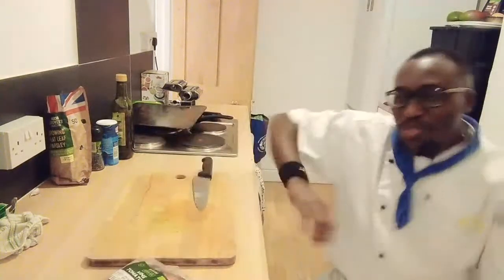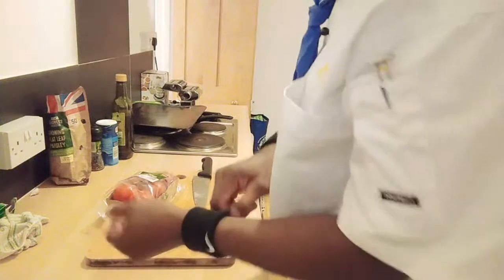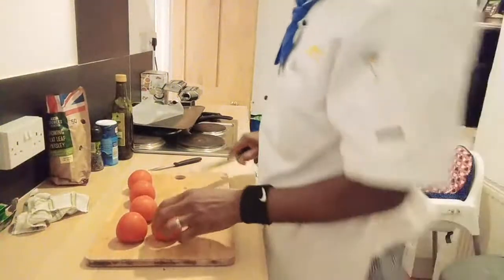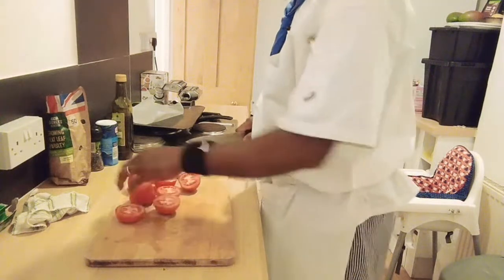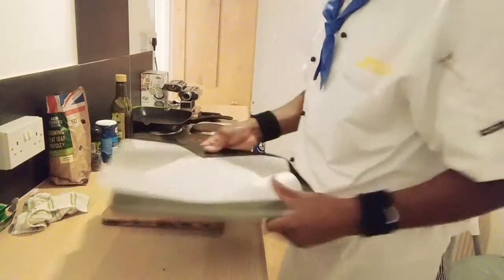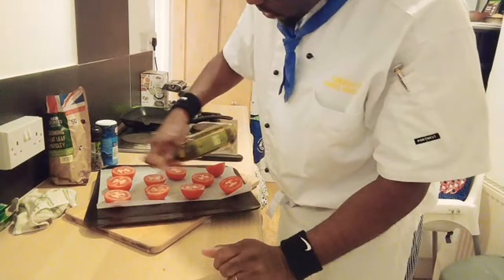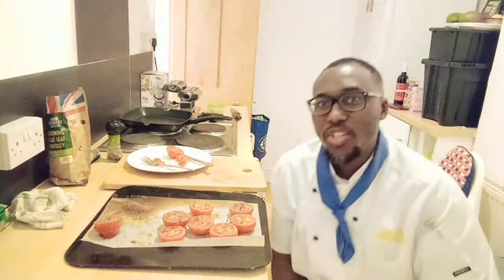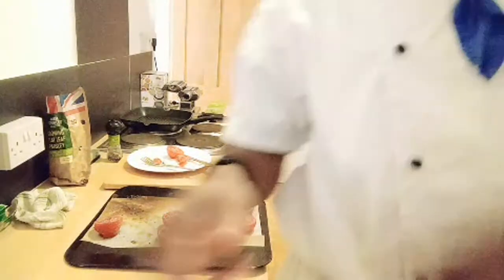HOW TO MAKE GRILLED TOMATOES |GRILLED TOMATOES UK |BRITISH GRILLED TOMATOES |ROASTED TOMATOES |LIVE